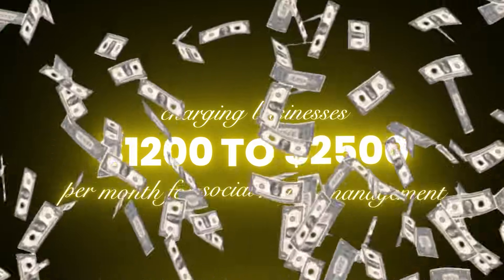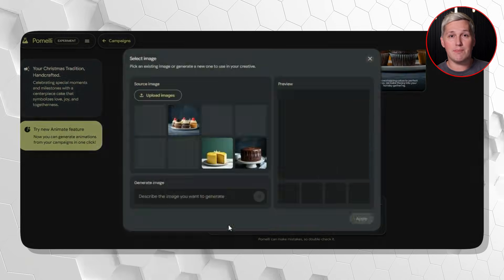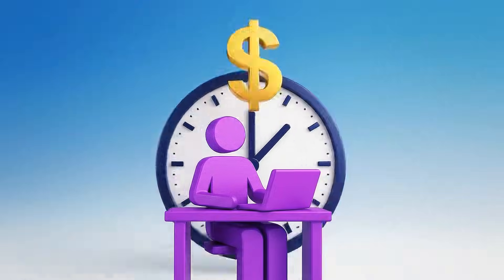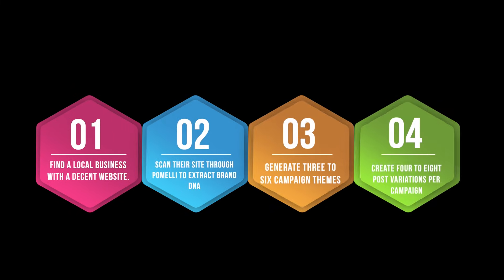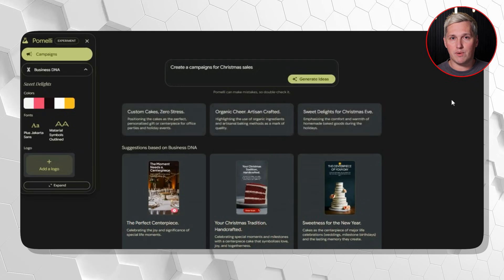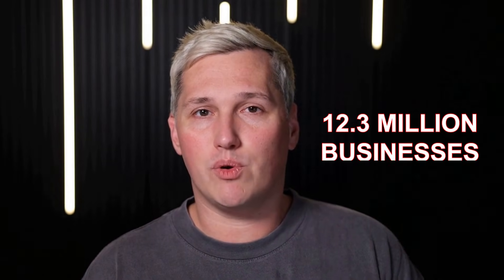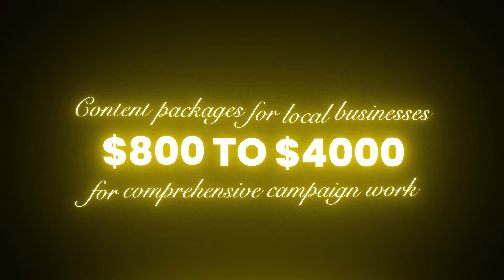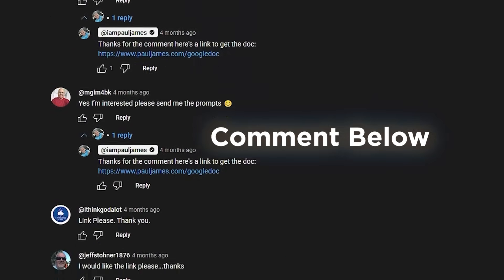Google's FREE Pomelli Tool ENDED $2,500/Month Content Agencies 💀 (Social Media Managers Panicking)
Google Labs just released Pomelli—a free tool that scans any website and extracts everything: colors, fonts, images, and brand voice. Then it generates unlimited campaign variations in under 10 minutes.

This creates one workflow that completely changes who you're competing against in the content market. I'm breaking down the exact Brand DNA Multiplication System that lets solo operators deliver what full-service agencies deliver, without the overhead.

TIMESTAMPS
0:00 - Introduction: The $2,500/Month Problem
1:15 - What Pomelli Actually Does
2:30 - How Brand DNA Extraction Works
3:45 - Why This Eliminates Content Agencies
5:00 - Market Pricing Breakdown & Value Analysis
6:15 - Real World Test: Real Estate Case Study
7:30 - The Brand DNA Multiplication System
8:45 - Market Size: 12.3 Million Business Opportunity
10:00 - Advanced Strategy: Stacking Free AI Tools
11:15 - Final Thoughts & Action Steps

KEY TAKEAWAYS
✅ Pomelli extracts complete brand DNA from any website (colors, fonts, voice, images)
✅ Generates unlimited social media campaigns in 10 minutes
✅ Built-in image generation through Nano Banana—no separate tools needed
✅ 12.3 million US businesses have strong brands but inconsistent content
✅ Free tools increase perceived value when positioned as cutting-edge access

THE OPPORTUNITY
Pomelli collapses what takes agencies 6 hours into 10 minutes of work. You're not competing on time anymore—you're competing on value delivered.
The shift: Stop selling social media management on monthly retainers.